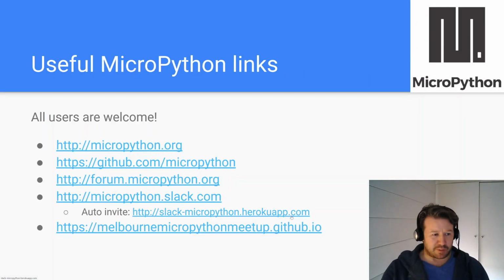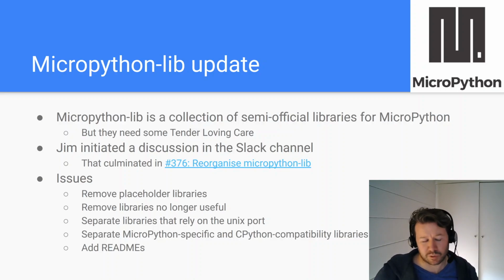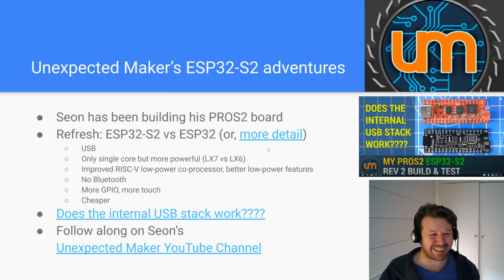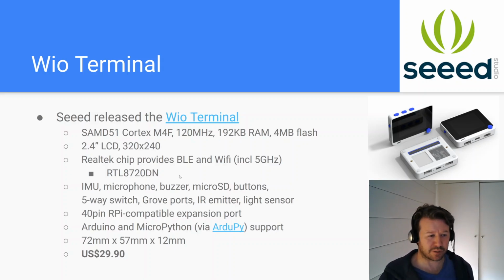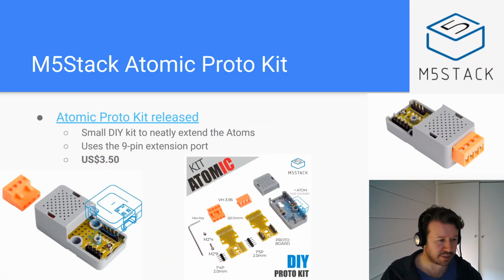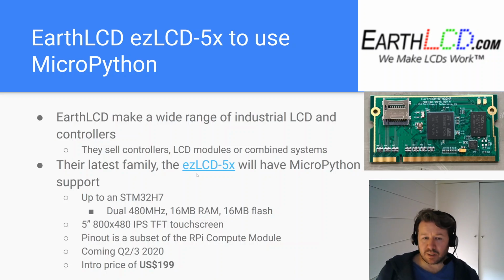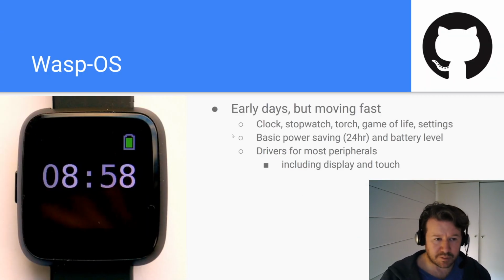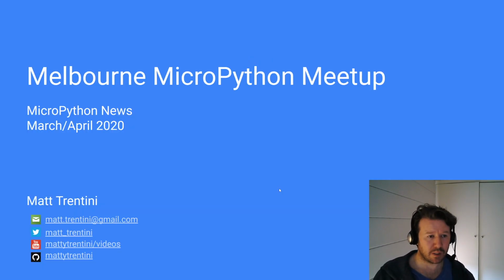March-April Melbourne MicroPython Meetup - News Roundup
Matt covers the recent MicroPython news, hardware releases, software developments and more!

PS Please excuse his COVIDbeard, COVIDHair and generally disheveled appearance! ;)